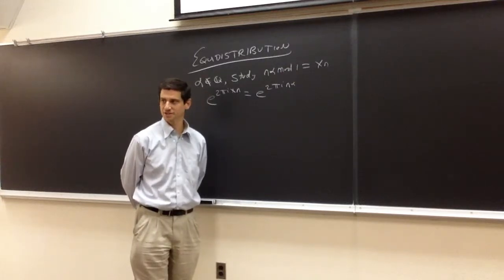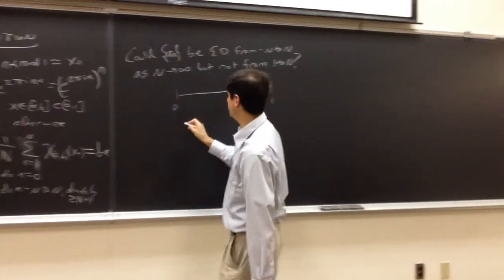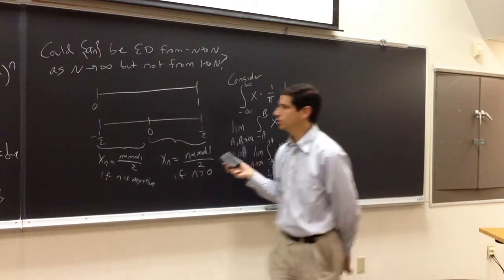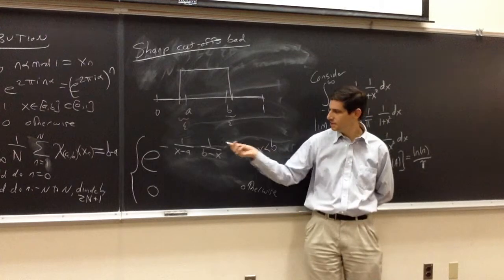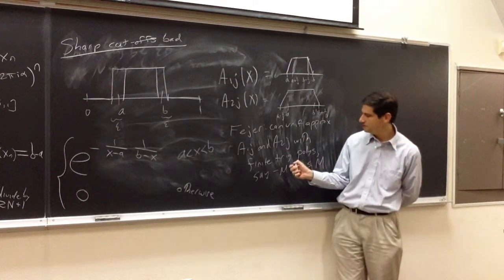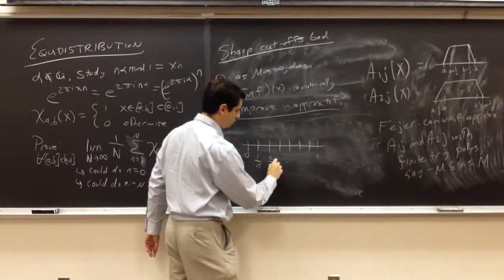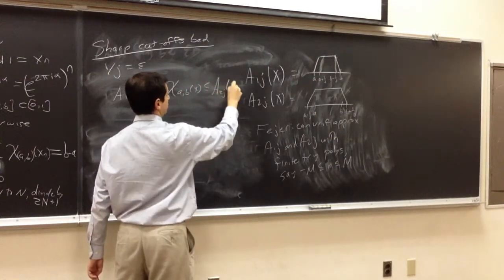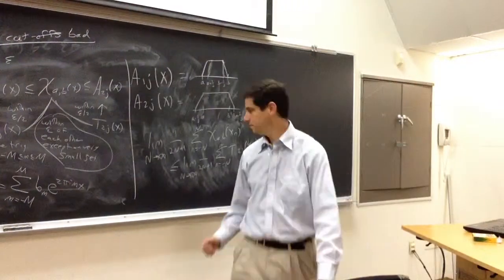Math389 Advanced Analysis: Class 11 Sept 29 2014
Math 389: Advanced Analysis: Lecture 11: Sept 29, 2014: Equidistribution, Comments on Approximations, Sharp versus Continuous Cutoffs